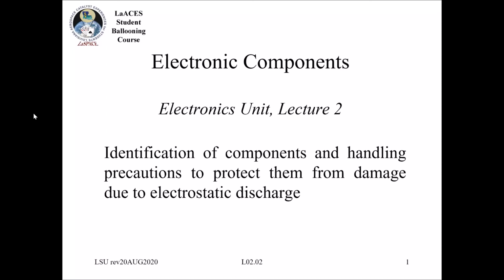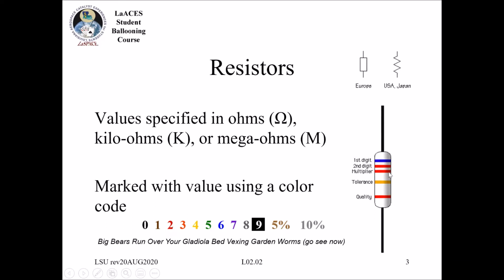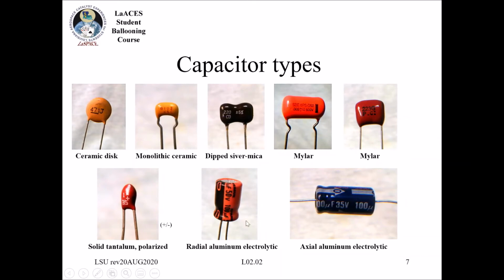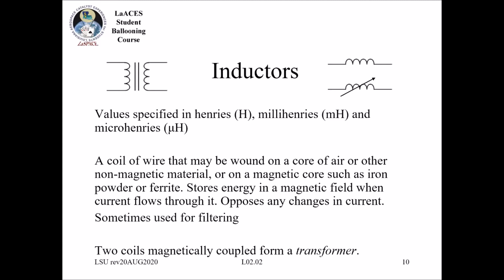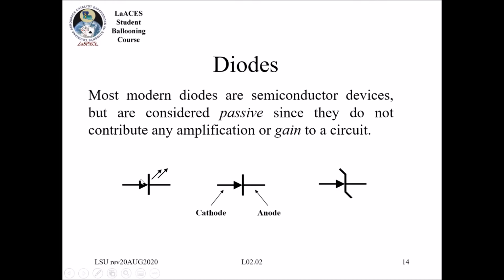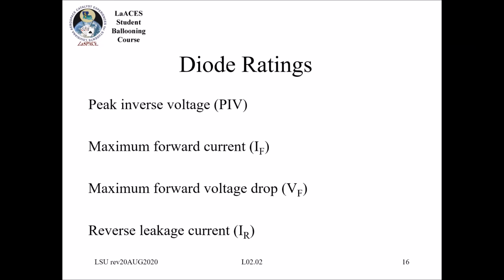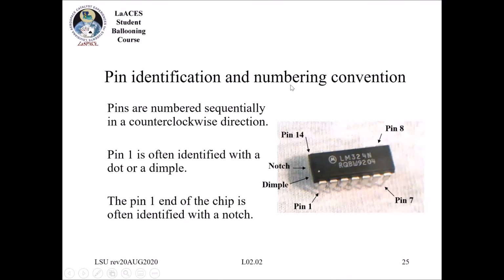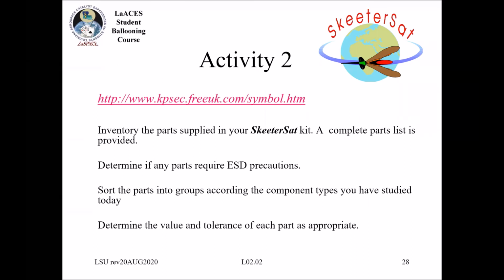Lecture 02.02 Electronic Components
Lecture 02.02 Electronic Components for LaACES 2020 Student Ballooning Course